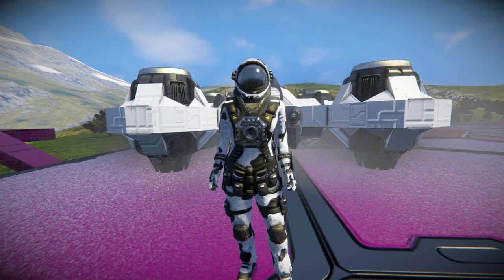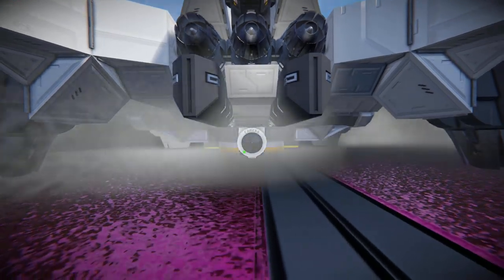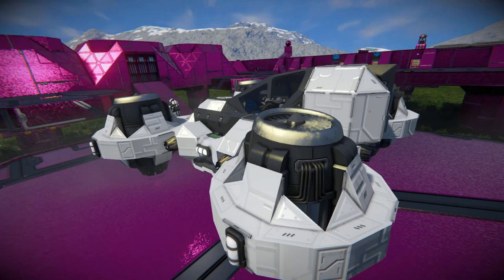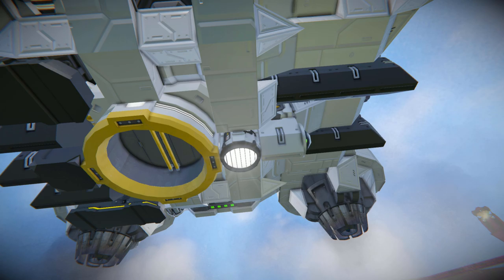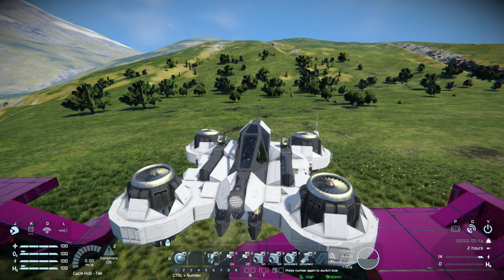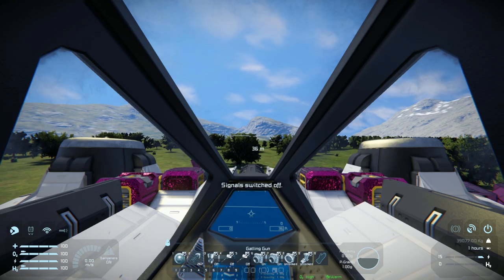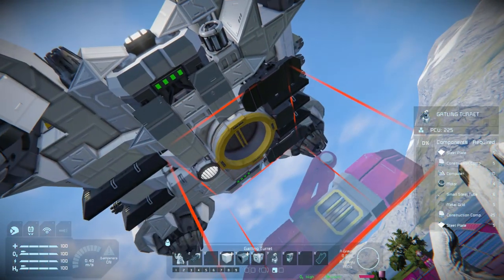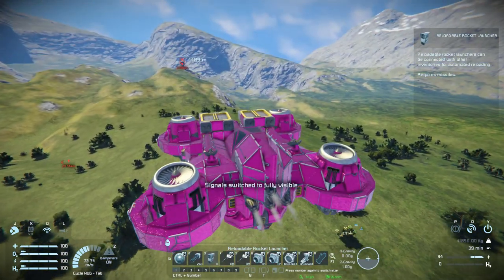The Quadcopter Mk1 - Space Engineers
This Space Engineers showcase video is on the Quadcopter Mk1, a small none combat personal ship for you to download off the Steam workshop and play around with! This ship features 4 large atmospheric thrusters with nice rounded / circular block work, almost like its using the vector script to use thrusters on rotors. I go over this ships looks and features as well as how mod-able it is when it come to combat.